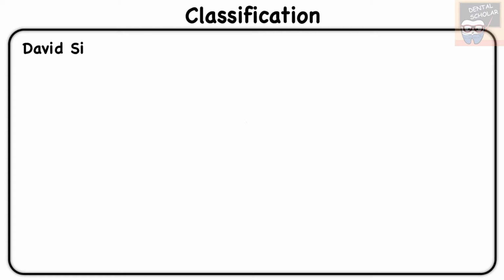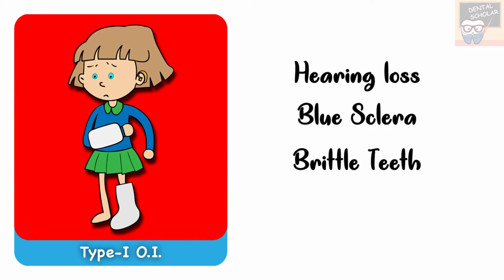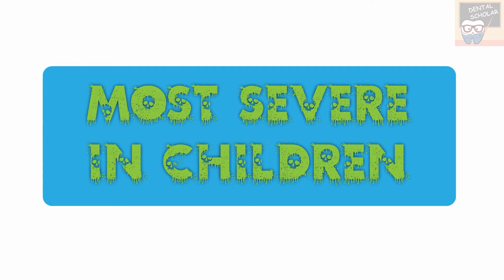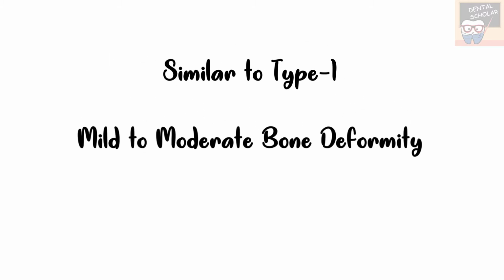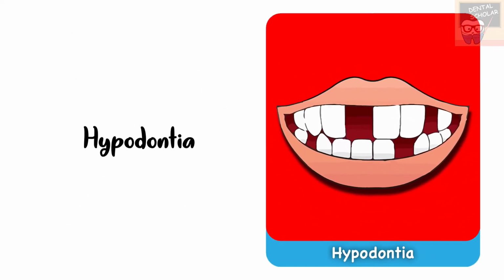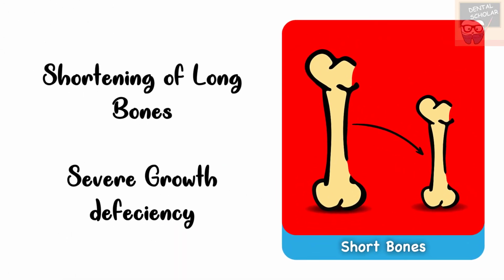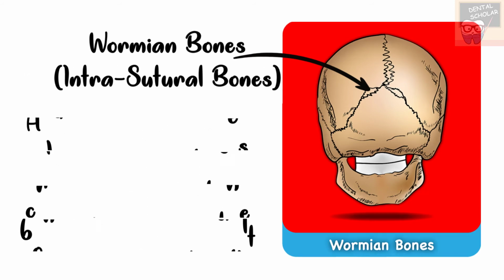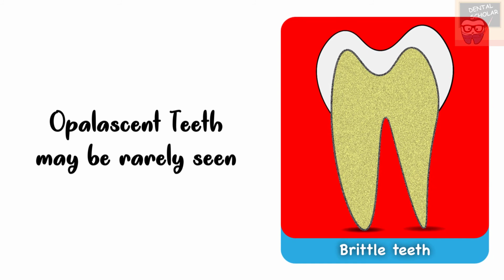Osteogenesis Imperfecta - Classification (Part - 2)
Classification of Osteogenesis Imperfecta
This is the 2nd part of the 5 part series of Osteogenesis Imperfecta
this video includes the Classification of Osteogenesis Imperfecta

Osteogenesis Imperfecta is classified into 10 types
1st 5 types of Osteogenesis Imperfecta are Autosomal dominant
Remaining types are Autosomal Recessive.